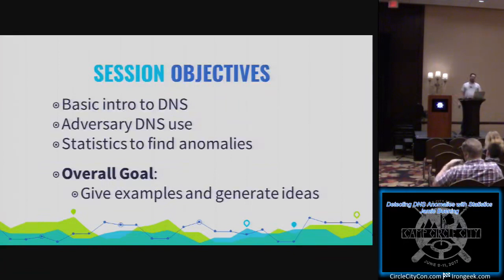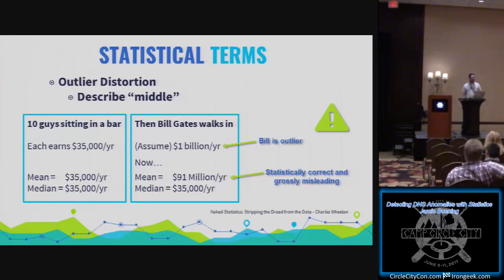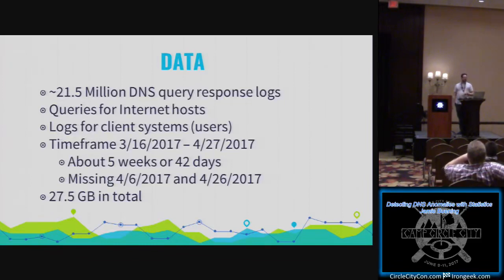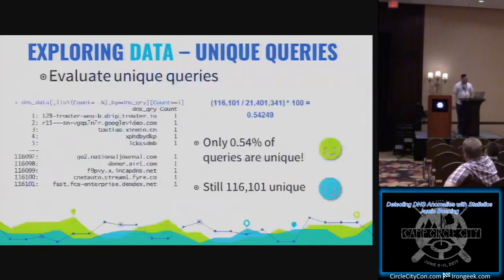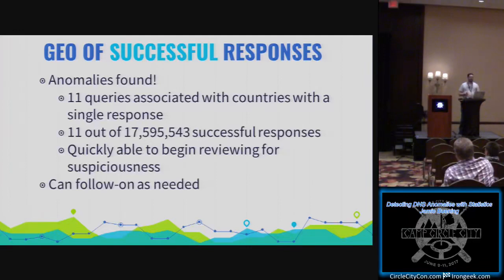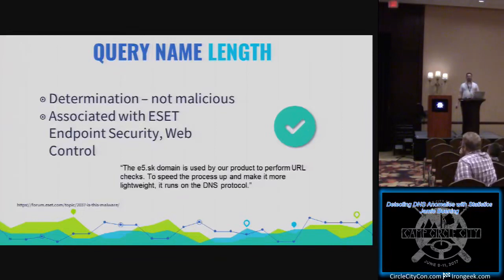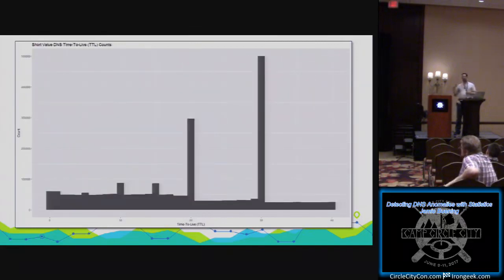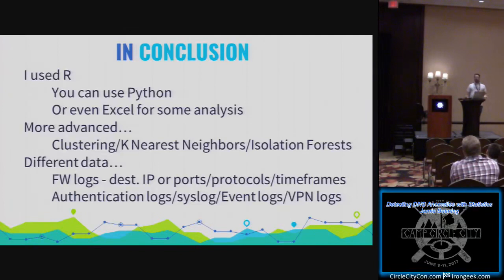CircleCityCon 2017 Detecting DNS Anomalies with Statistics Jamie Buening